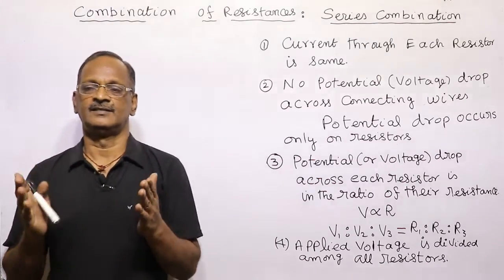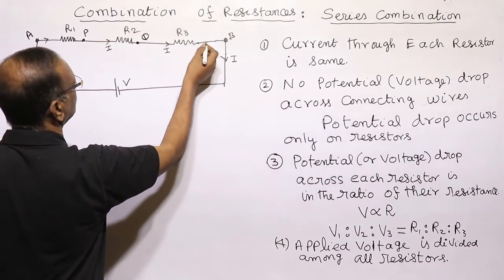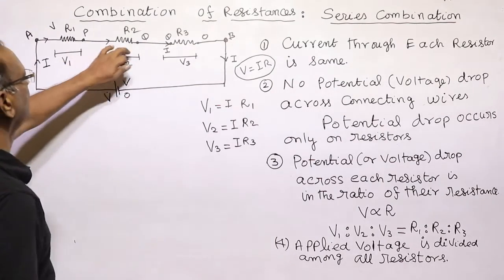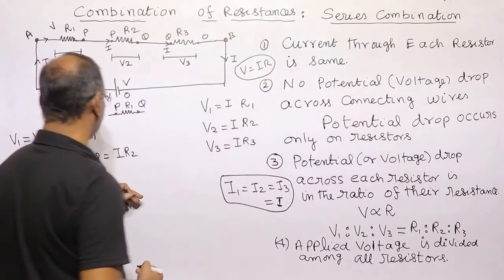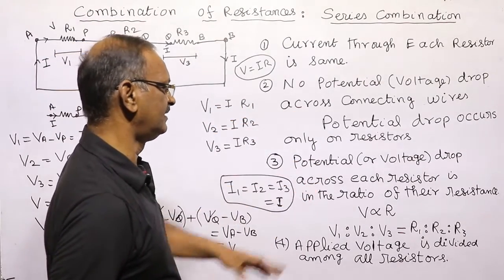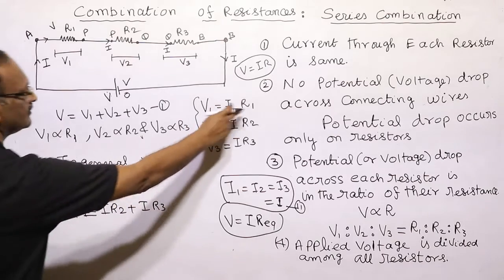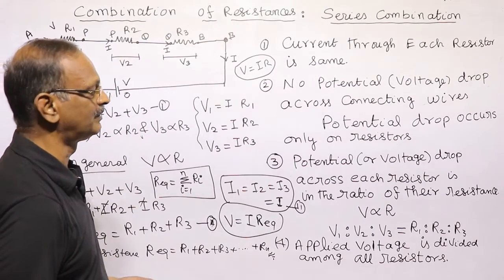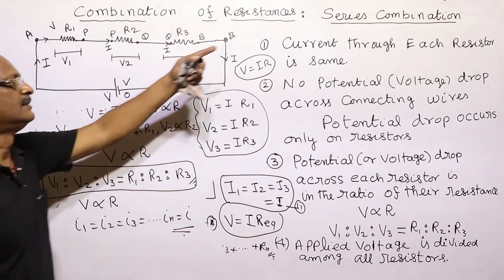32 SERIES COMBINATION OF RESISTANCE : NEET/JEE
Current Electricity: Series Combination of Resistance for NEET/ JEE.